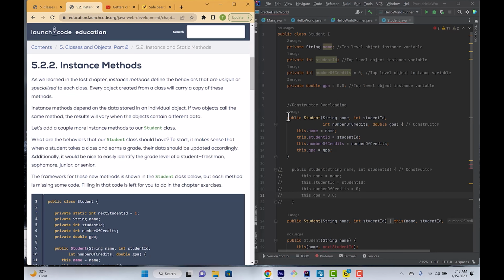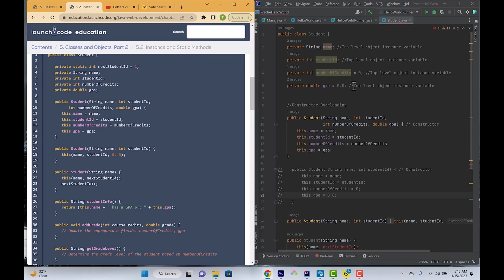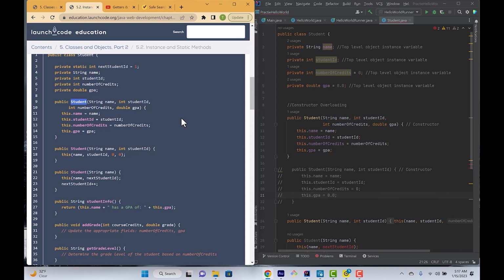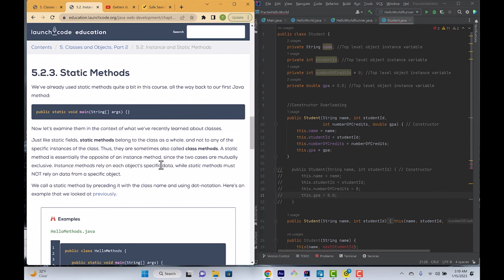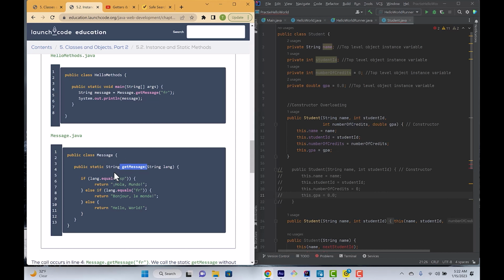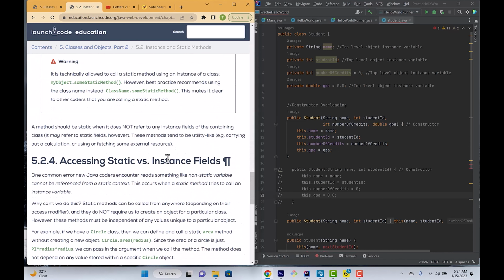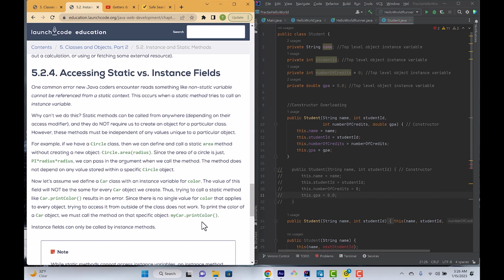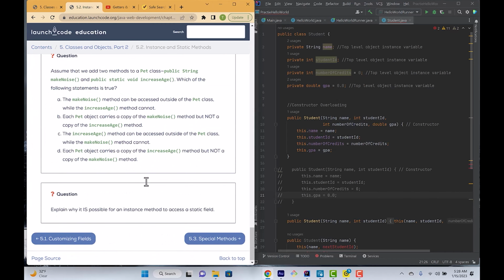Simplilearn Java Chapter 5 Instance and Static Methods - LaunchCode Curriculum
In this video, we're going to learn how to  Instance and Static Methods in a Java programme. We're going to be using the LaunchCode Java curriculum, so if you're interested in learning this programming language for beginners, this video is for you!

Customizing fields in Java programmes is an important skill, andLearning Java programming language for beginners is a great way to start your career as a Java programmer. In this video, we'll be using the LaunchCode Java curriculum to teach you how to  Instance and Static Methods in a Java programme. So sit back and learn how to  Instance and Static Methods in a Java program!